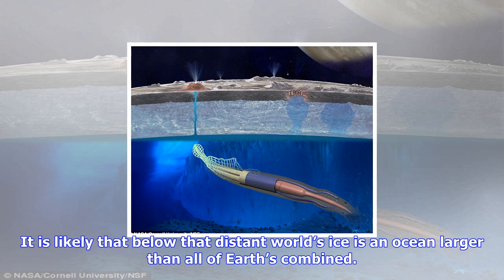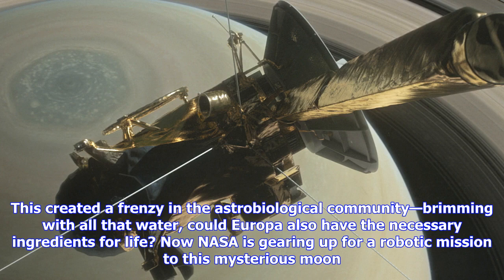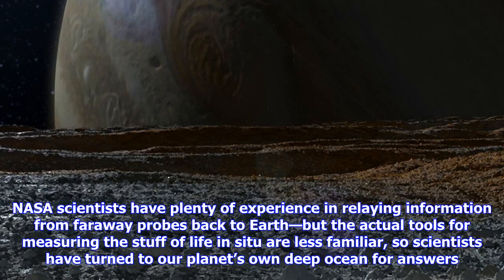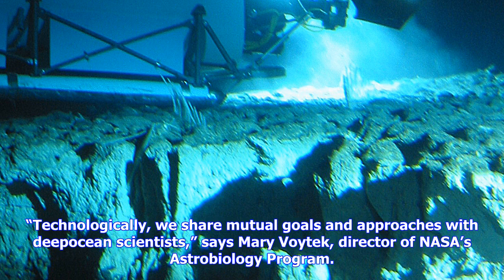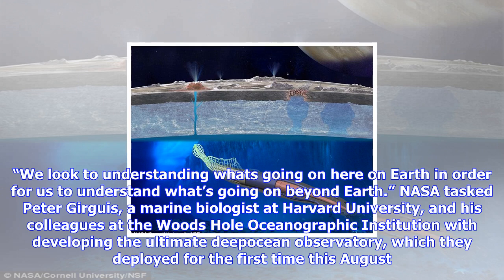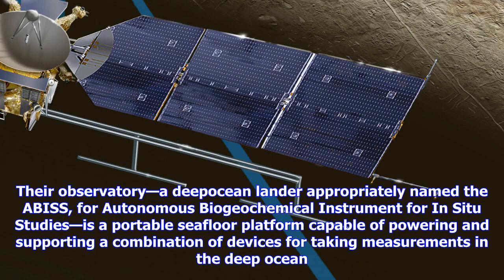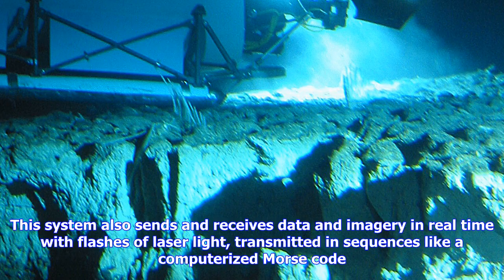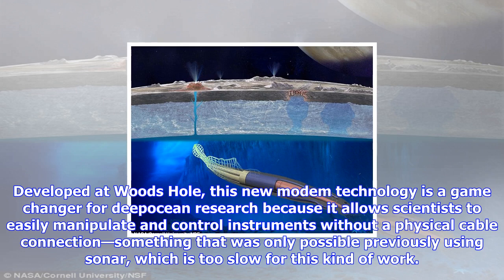Breaking News | Prepping for alien oceans, nasa goes deep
Prepping for alien oceans, nasa goes deep

In late 2012 NASA’s Hubble Space Telescope spotted what appeared to be plumes of water vapor spewing...